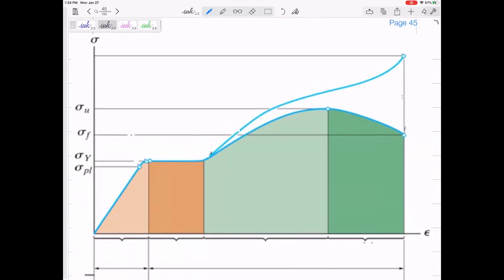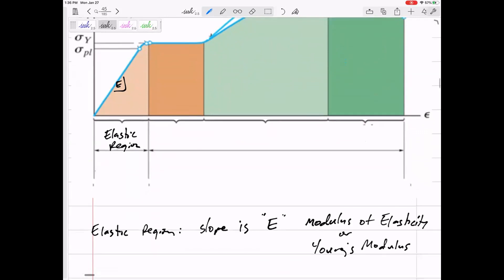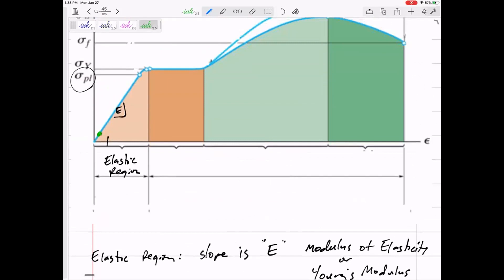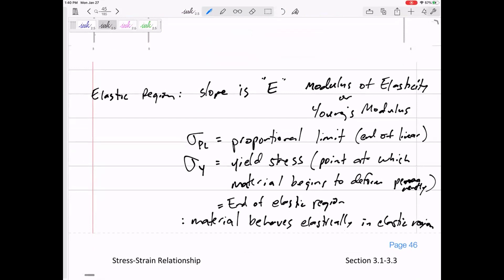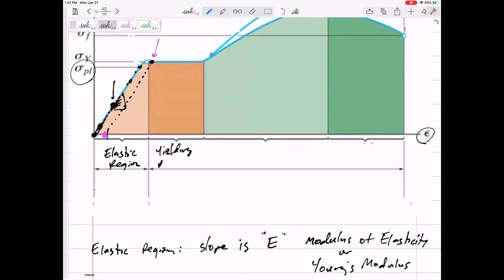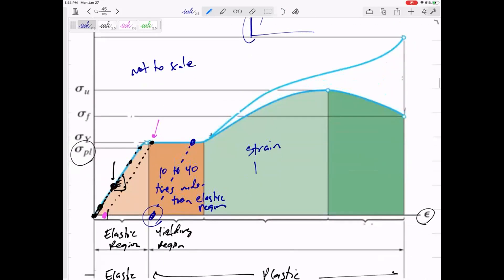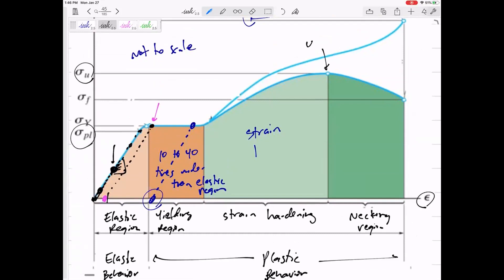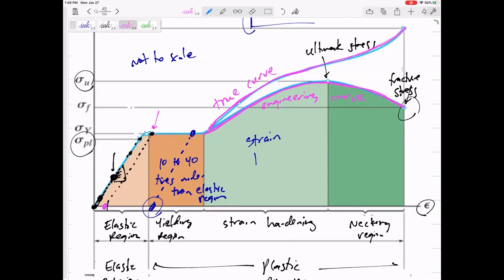Mechanics of Materials - Parts of the normal stress strain curve